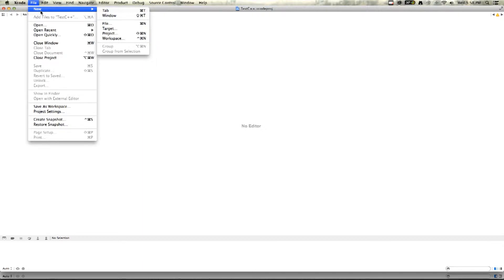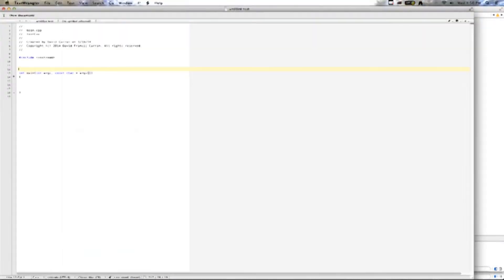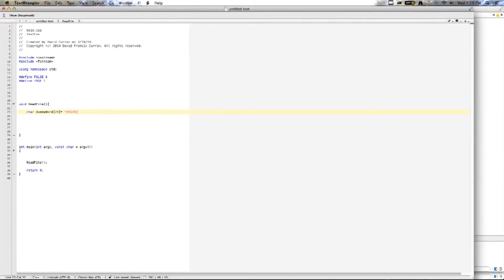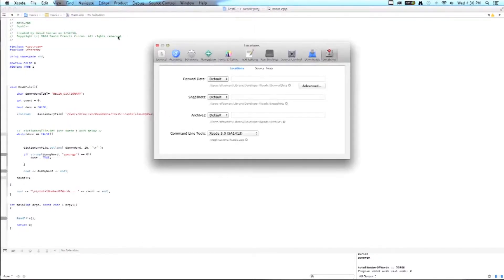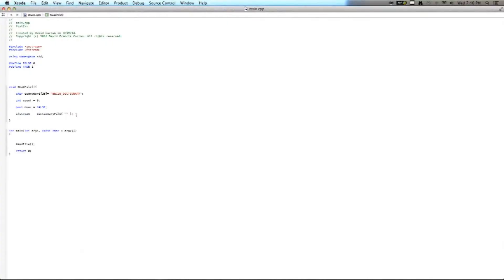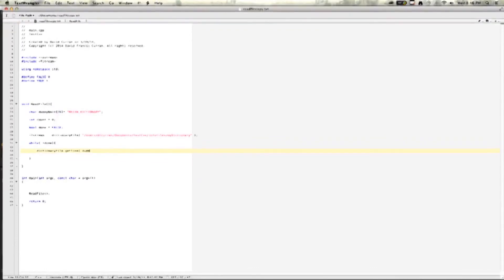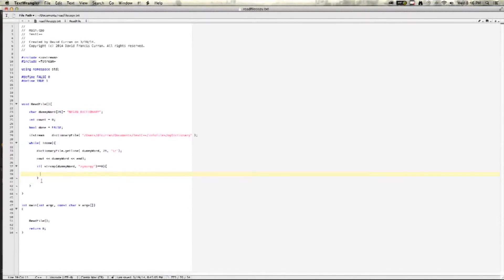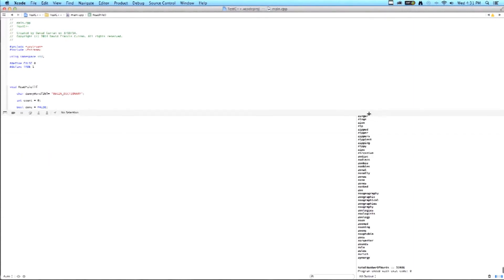How to read in a file in an xcode console program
Reading in a file is easy with this simple way to find the path.